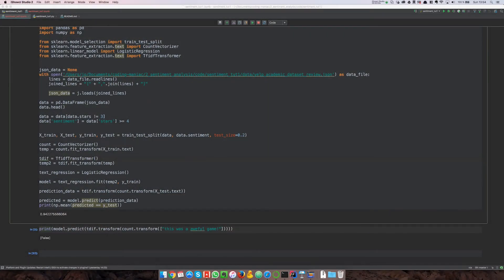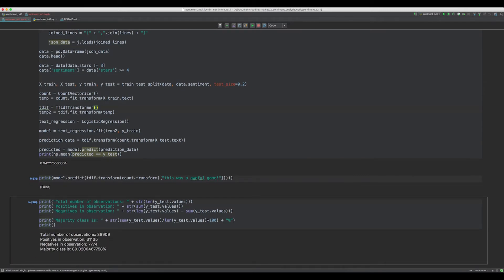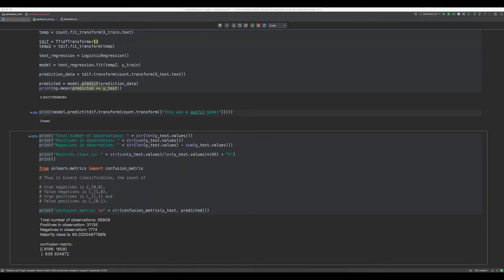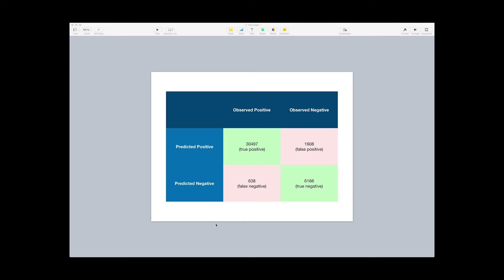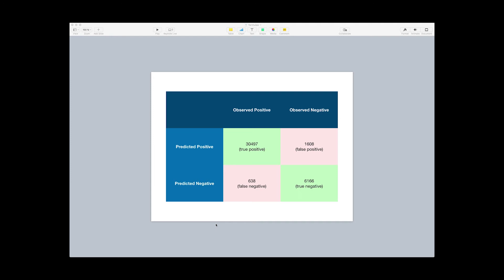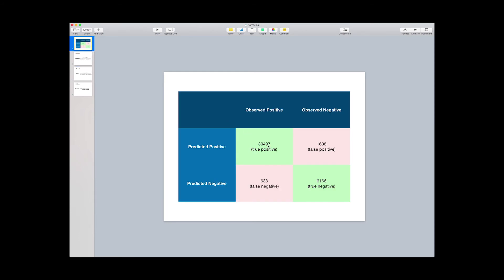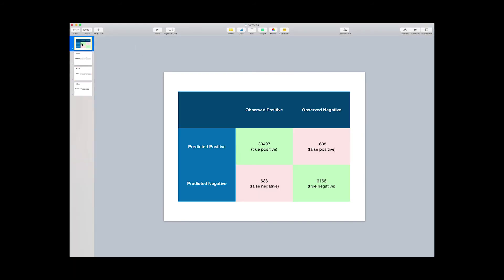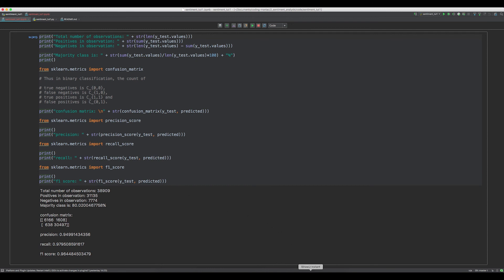How to Evaluate your Machine Learning Classification models with Python and Scikit-learn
Learn how to evaluate your machine learning models and check whether they perform good or bad. In Data Science you really want your machine learning models to be as reliable as possible and to make sure that they are you need to evaluate them. Those techniques can also be used to do model selection for your machine learning models. We will use Python and libraries like scikit learn and pandas.

TL;DR
Awesome Data science without much math!
Hello I'm Jo the “Coding Maniac”!
On my channel I will show you how to make awesome things with Data Science. Further I will present you some short Videos covering the basic fundamentals about Machine Learning and Data Science like Feature Tuning, Over/Undersampling, Overfitting, ... with Python.

All videos will be simple to follow and I'll try to reduce the complicated mathematical stuff to a minimum because I believe that you don't need to know how a CPU works to be able to operate a PC...

_Equipment _____________________

_More videos _____________________

_Social Media_____________________